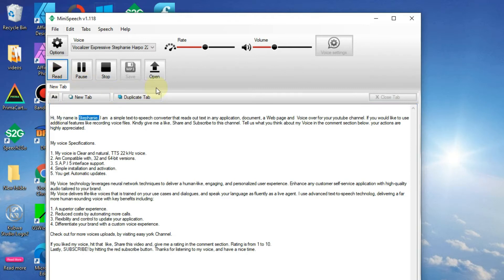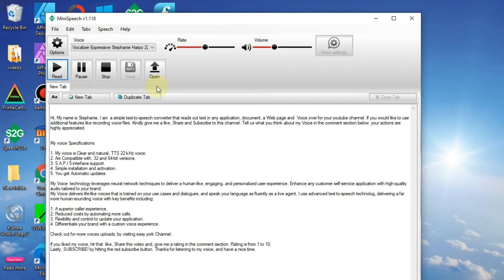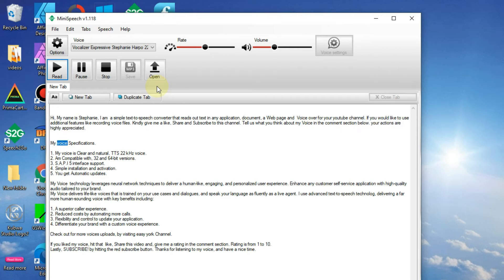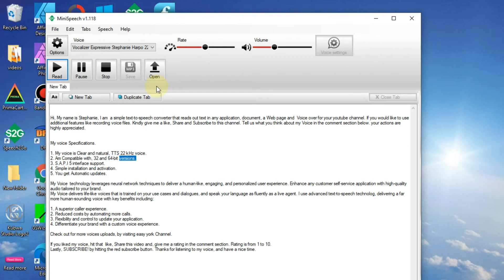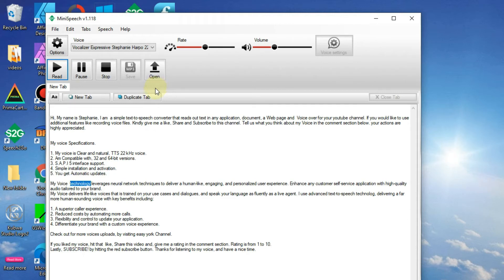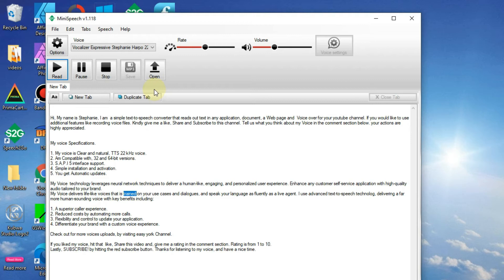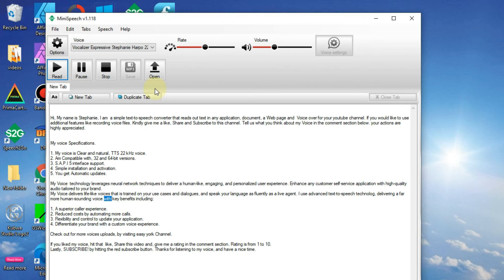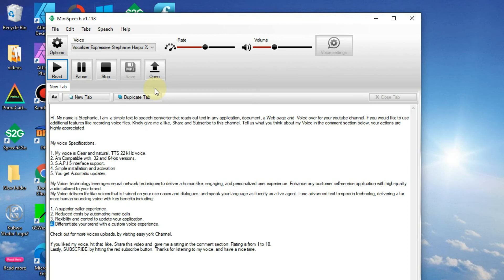Text to Speech STEPHANIE VOICE, US